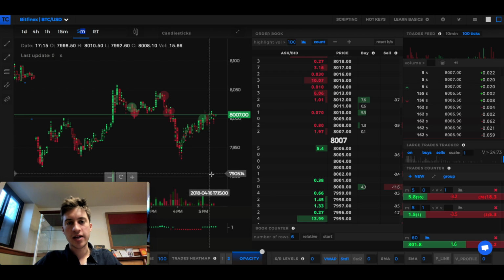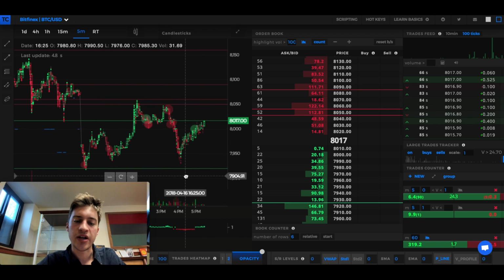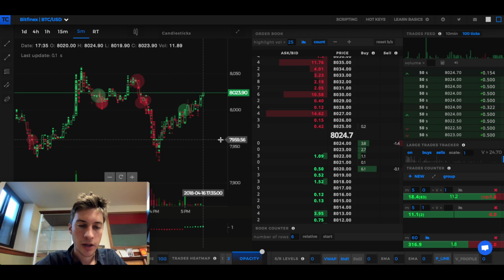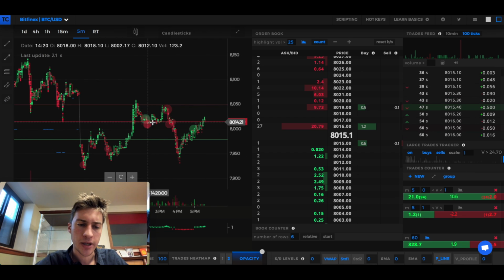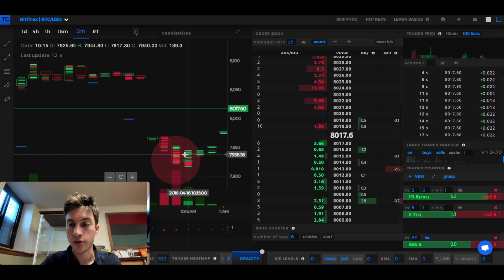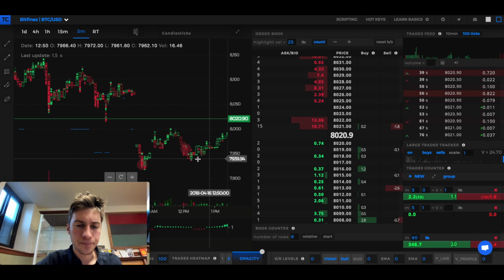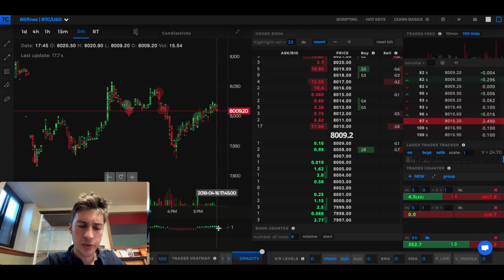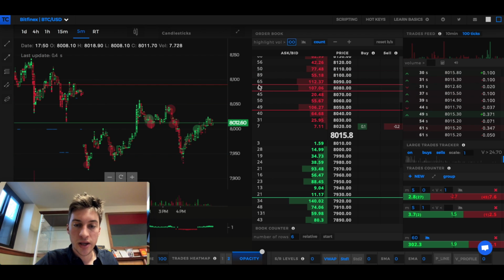Day Trading Order Flow 4 (New Updates!)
This video covers the new releases that tensorcharts has just released. The large trades counter, limit order book counter and new ways of interpreting bid/offer walls is included.